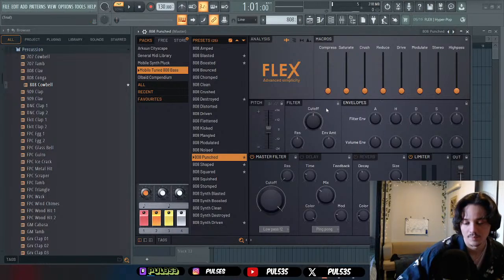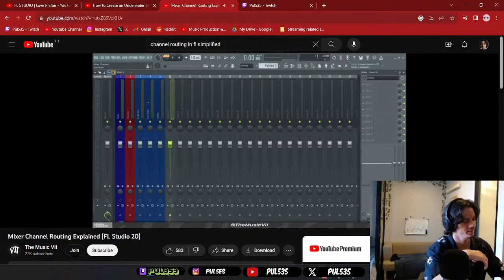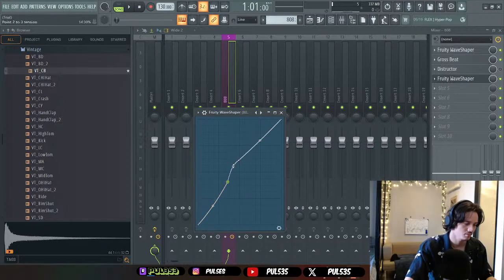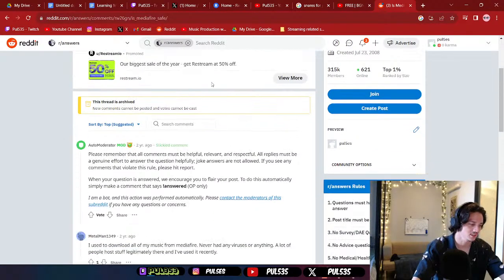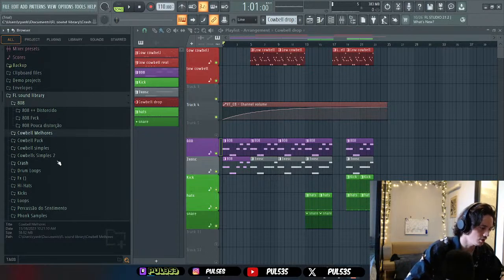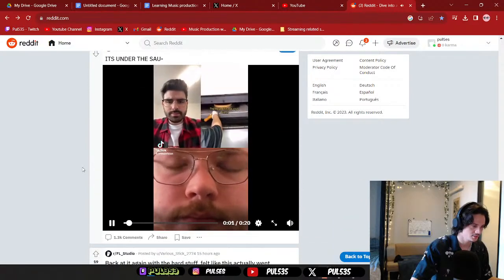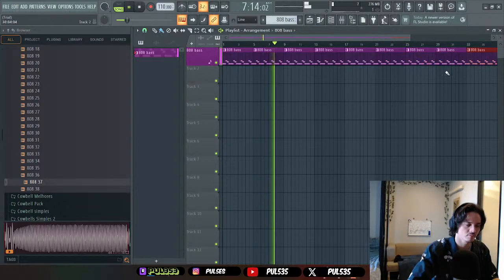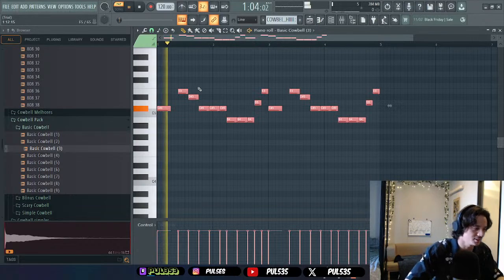Learn Anything Stream (Phonk episode 5)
Fifth and episode of the phonk music production from a complete beginner POV. Focusing on new effects, volume automation,